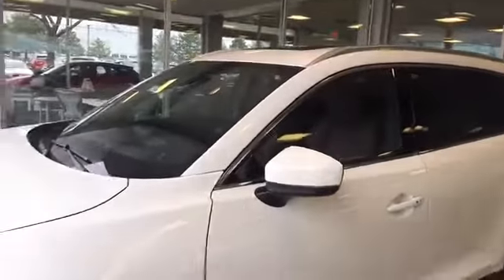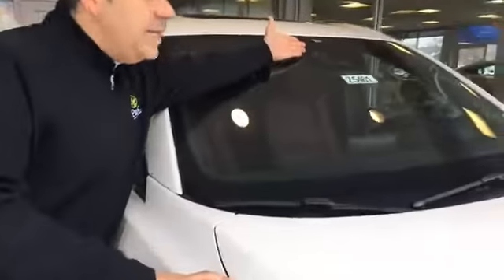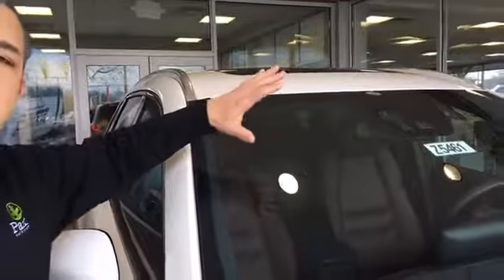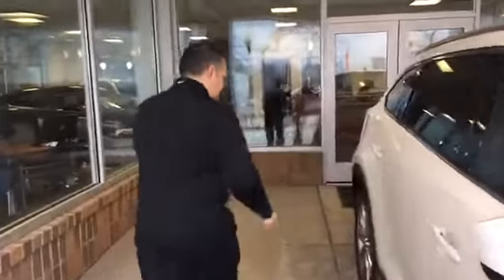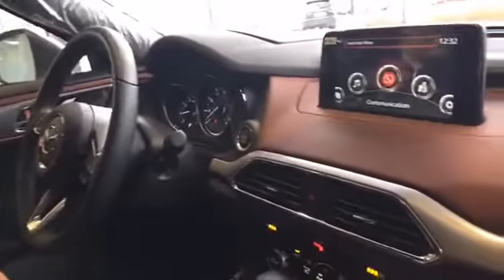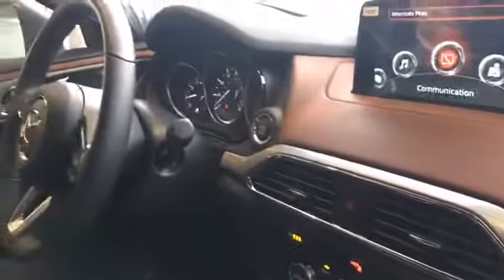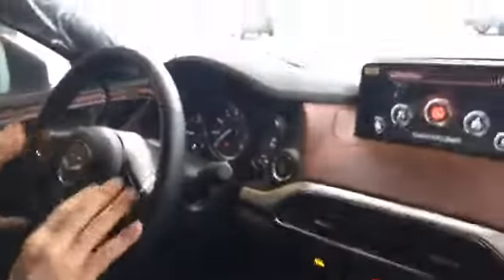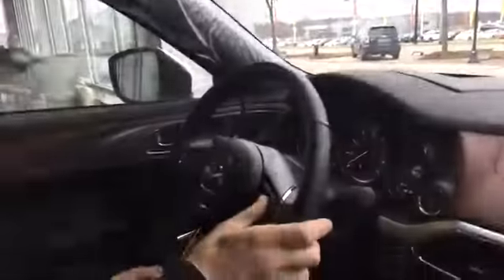Paul Burke talks about some of the safety features of the 2016 Mazda CX-9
At Park Mazda, we have a strong and committed sales staff with many years of experience satisfying our customers' needs.  At Park Mazda, we have an experienced finance, parts and service staff ready to help you with your new purchase or any of your parts and service needs.  Feel free to browse our inventory online, request more information about vehicles, set up a test drive or inquire about financing.